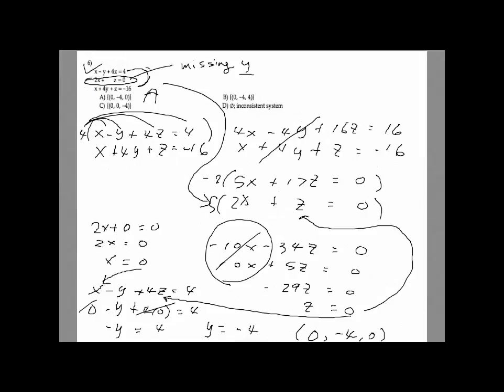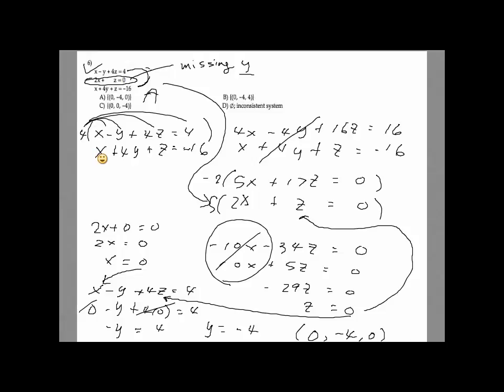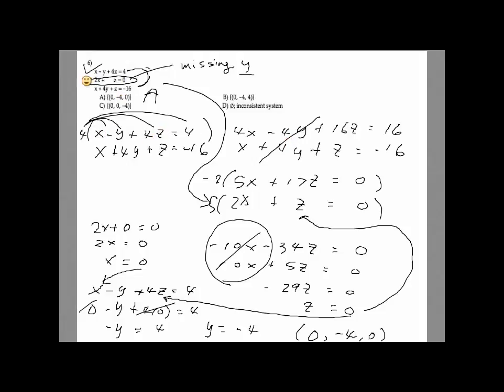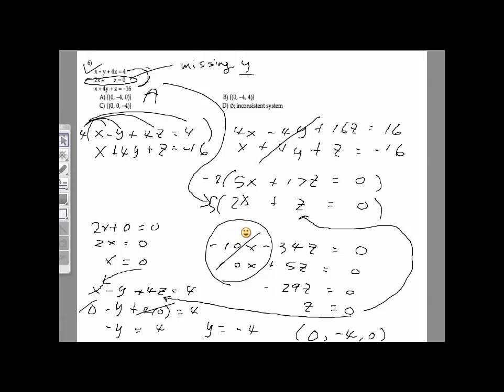Solution to Problem 6, Math 125: Intermediate Algebra Topic 3 (Second Version)